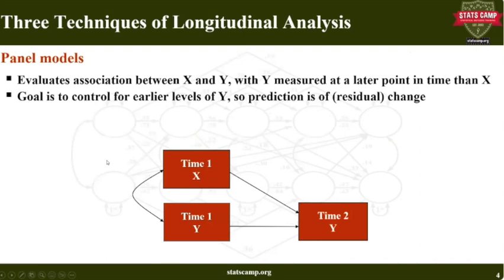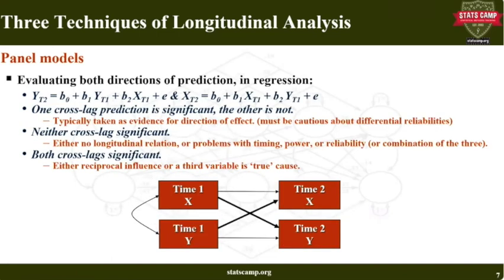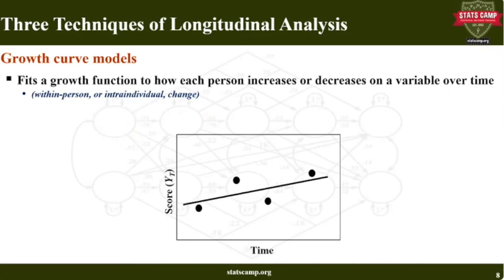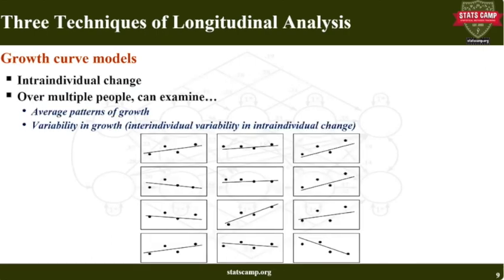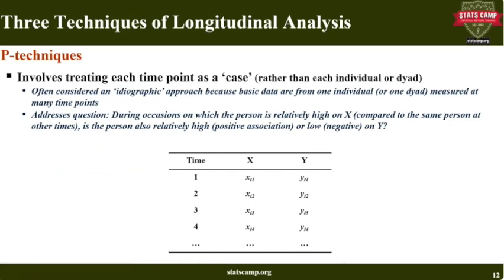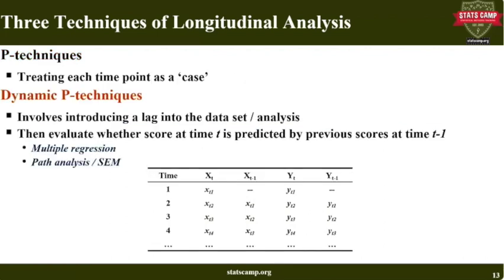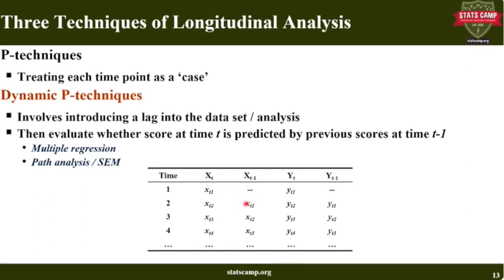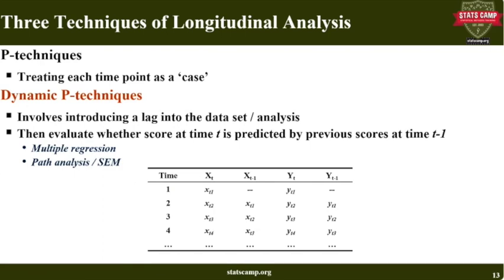Three Primary Approaches to Longitudinal Analysis by Dr. Todd D. Little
Key Points and Goals of This Video:
A brief overview of the StatsCamp.org Longitudinal Structural Equation Modeling 4-Day Short Course. This video highlights the three techniques used for longitudinal analysis. Dr. Little coverers panel models, growth curve models, and dynamic P techniques. To learn more, enroll in our 4 - day online short course! Open to all students, post-docs, faculty and professionals.

Payment: Credit Card, Wire Transfer or Invoice
Attend Livestream and/or Asynchronous for 1 full year.